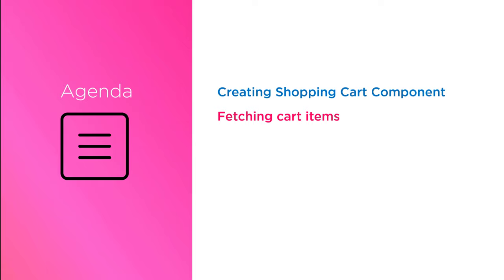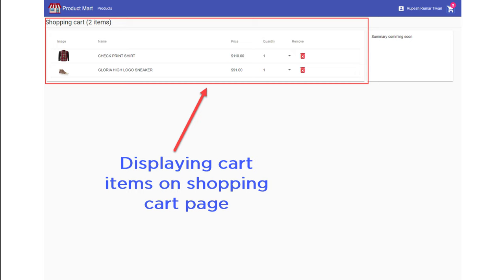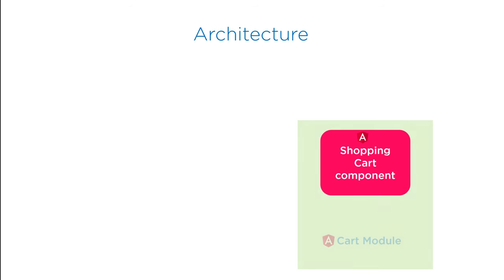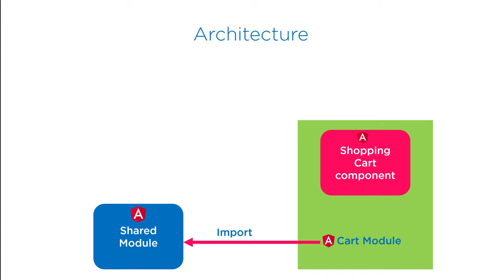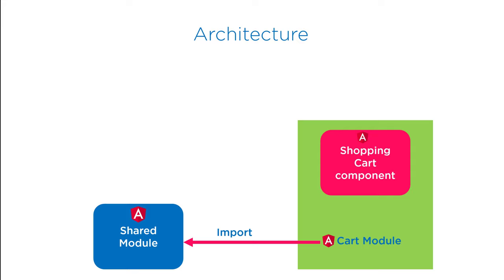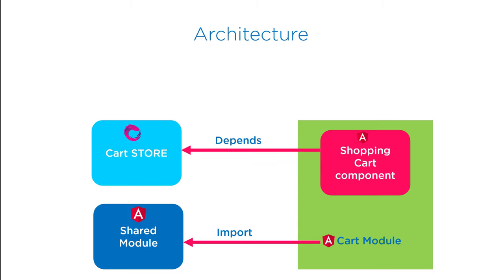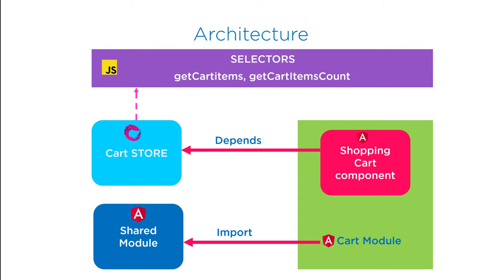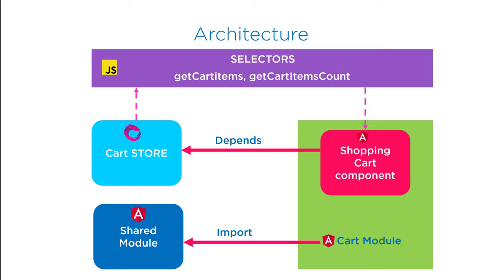Displaying Products on Shopping Cart Component ( PREVIEW only )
Chapter-52 Displaying Products on Shopping Cart Component
In this video, We will show the items added to the cart in the shopping cart page.

If you are are serious on MEAN stack then consider enrolling in full stack master school you will learn below thing:
60+ High definition videos with source code & slide access
Build a MEAN Stack application
Setup a Mean Stack Development Environment
Create a new Angular 8 Project
Create a new Angular 8 Component
Angular Material Complete Guide & Demo
Edit a Component
Create a MongoDB database
Create a MongoDB Schema
Start and Stop MongoDB server
Use nodemon to manager node server
Create a node and express backend API server
Create a package json file
Define Routes
Test Routes
Use Postman to interact with backend server
Implement Middlewares in your project
Create interaction between route and mongodb schema
Understand Observable
Understand RXJS
Understand Store & Selectors
Add forms to components
Use various Angular ng directives
Install and use Bootstrap
Creating various http methods

Who this course is for:
Beginners to MEAN Stack development
Software Programmers
Lead Developers

Full Stack Master Channel Courses
RxJS Subject in depth learning about Behavior, Replay, Async Subject in RxJS with demo and source code.
Full Stack Master Courses on Interview Guidelines:
Full Stack Master Courses on Design Patterns, Architecture Styles and SOLID:
Much Love,
- Rupesh Tiwari🙏